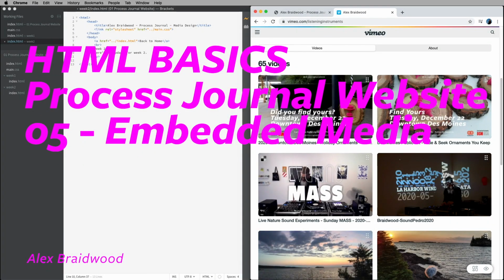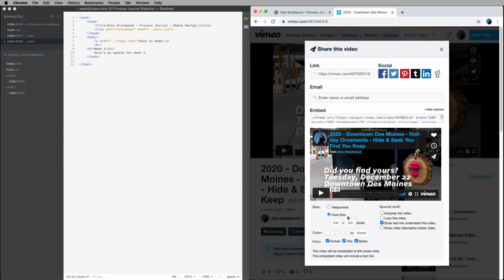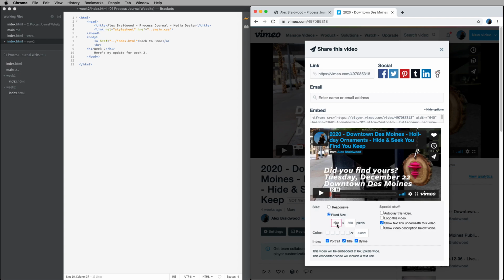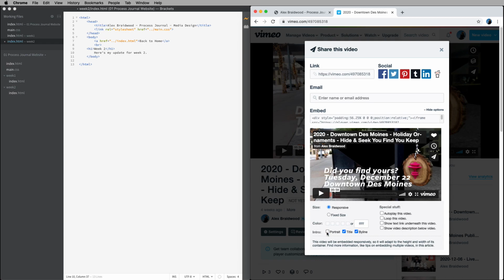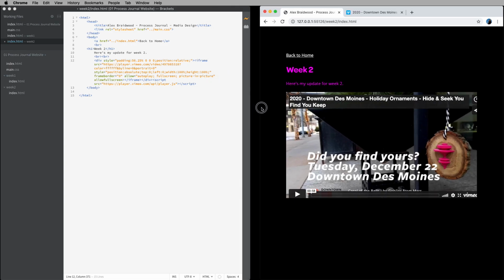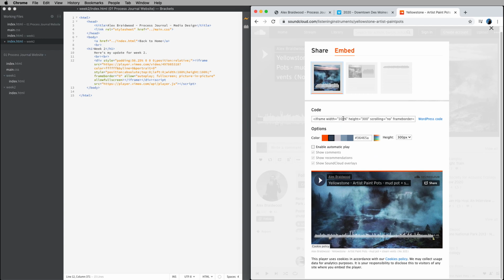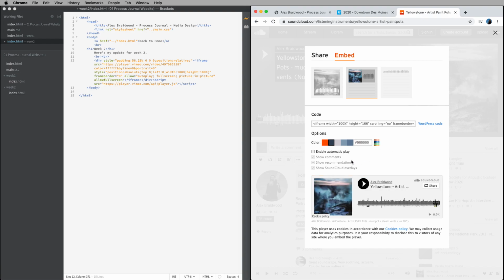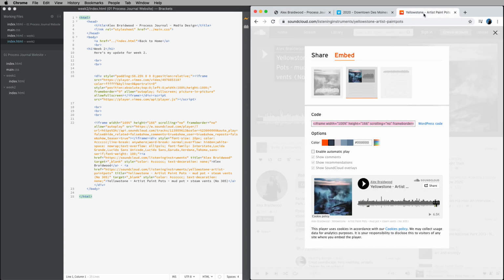HTML BAsics 05 Embed